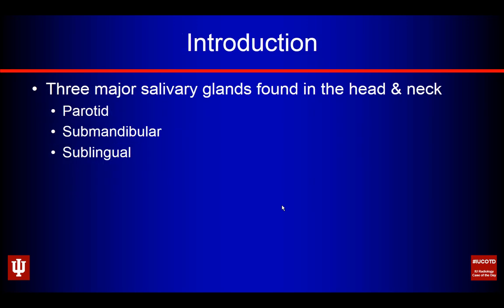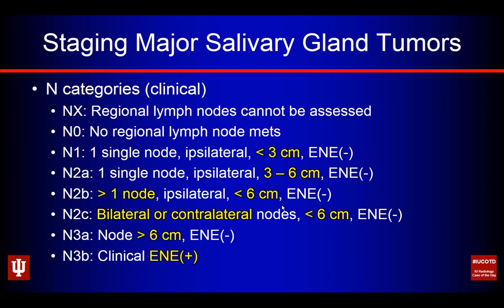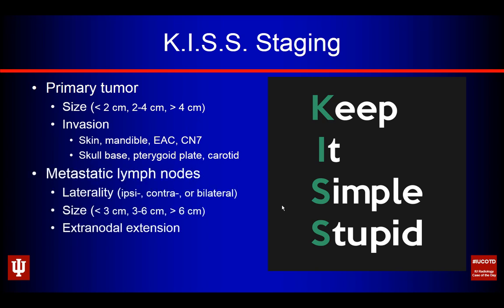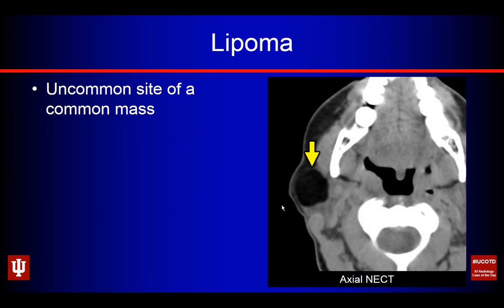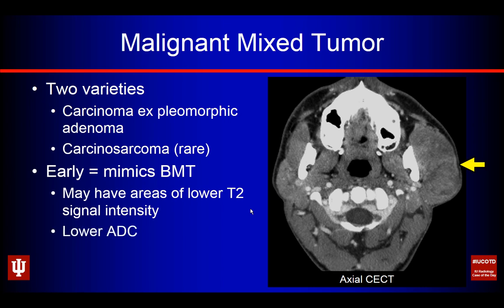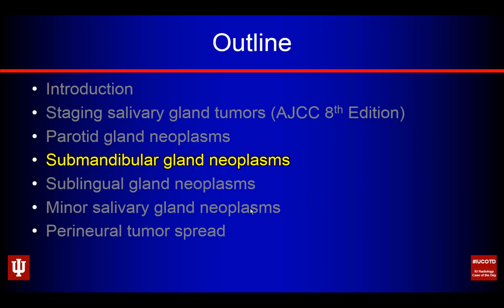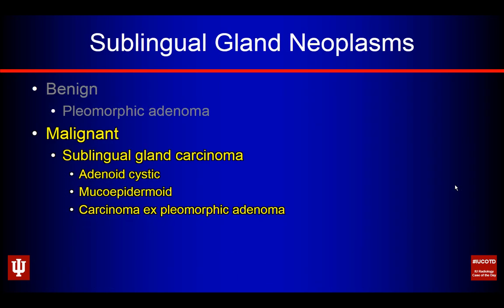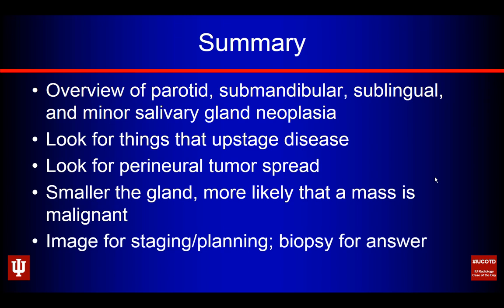Salivary Gland Neoplasms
In this video, I discuss Salivary Gland Neoplasms from the perspective of a neuroradiologist. This talk provides an overview of the AJCC 8th Edition staging of salivary gland malignancy, details the typical imaging appearance of common and uncommon parotid, submandibular, sublingual, and minor salivary gland tumors (benign and malignant), and highlights typical routes of perineural tumor spread of salivary gland malignancy. I think this tutorial will be of benefit to radiology learners, including non-radiologists. I hope you enjoy it!

All educational content herein has been fully de-identified to protect patient privacy.